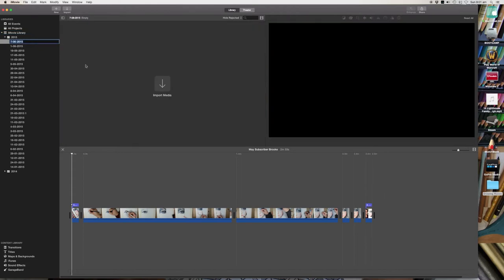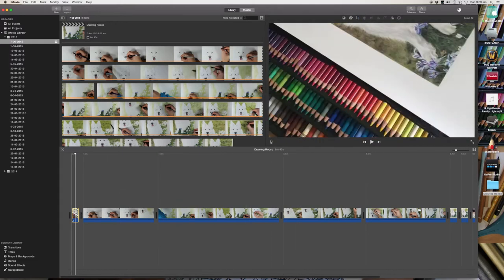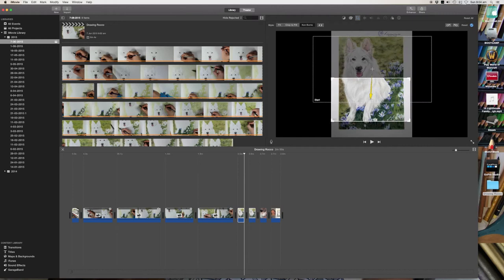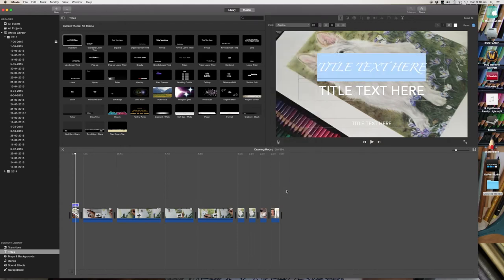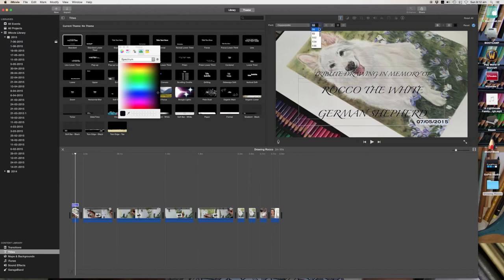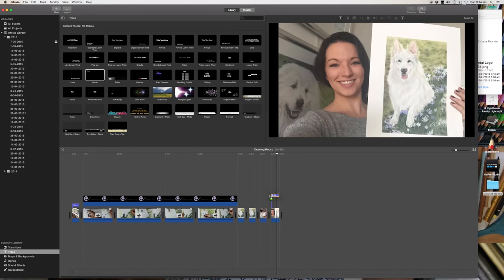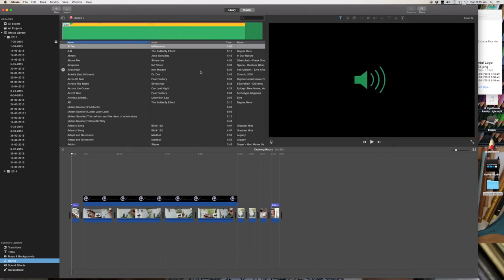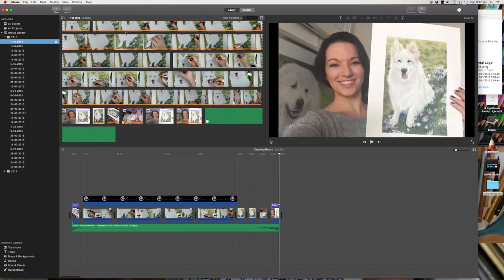TUTORIAL #4 - Editing your art videos in iMovie - Channel Sheldene Fine Art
This tutorial is just about how I edit my drawing videos using iMovie.
I use titles, time-lapse, music and picture in picture functions to create my videos.